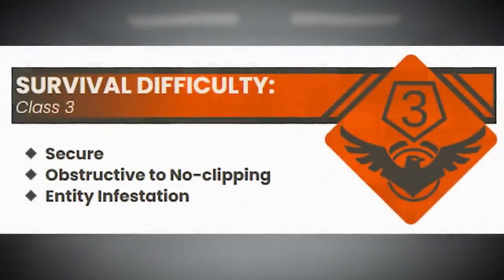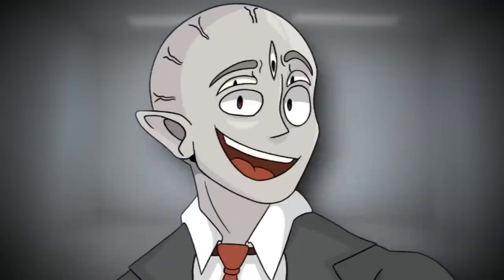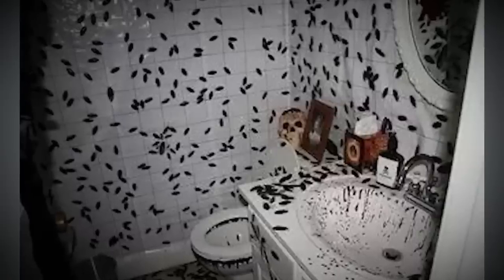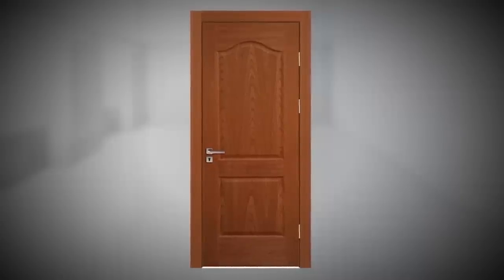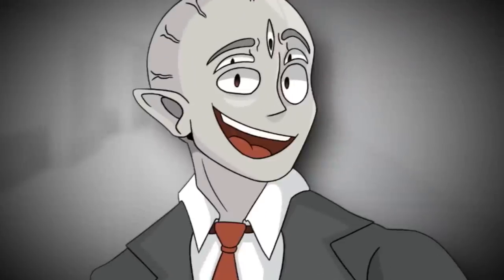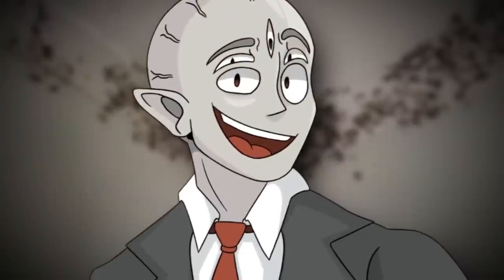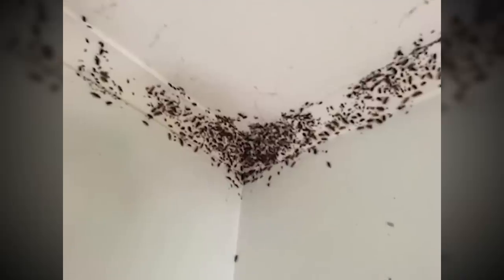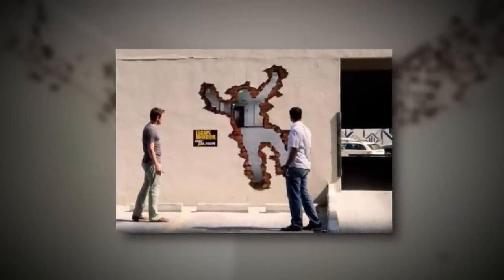NEVER break through walls in the Backrooms!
VLOGS :))) @Twoogli

hello! today I go over Backrooms level 912, which is utterly TERRIFYING when you think about it. It's a small, white room, with weird noises from beneath the wallpaper... what could go wrong? hope you enjoy :)

DecemberDecline

main @Broogli
vlogs @Twoogli
Cryptic @Spoogli

 (👍 ͡▀̿ ̿ ͜ʖ ͡▀̿ ̿ )👍

Intro 0:00
The horror begins 0:25
It Ends 6:36
Merch 7:18